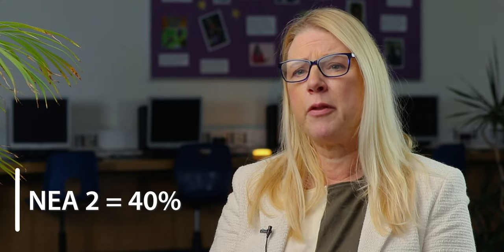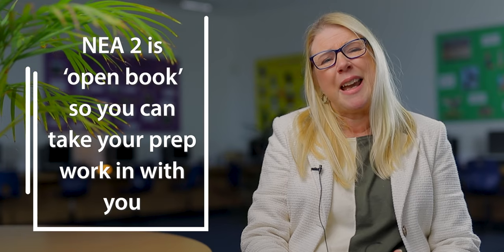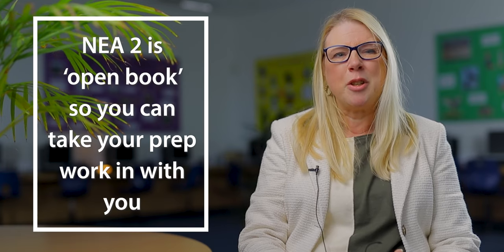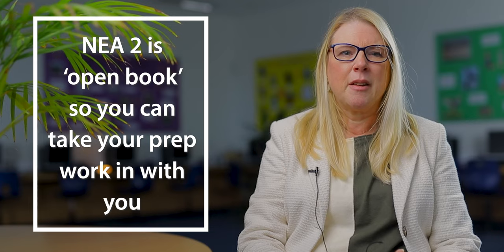NLS Year 8 Options - Fine Art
This video is part of North Leamington School's 6th Form Virtual Open Evening. The videos were made by Matt Bush Photography.